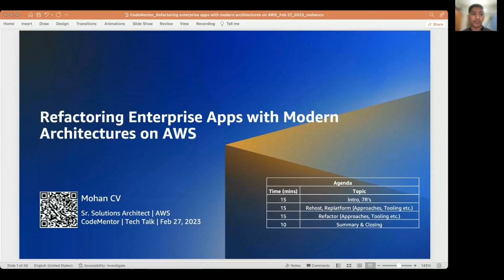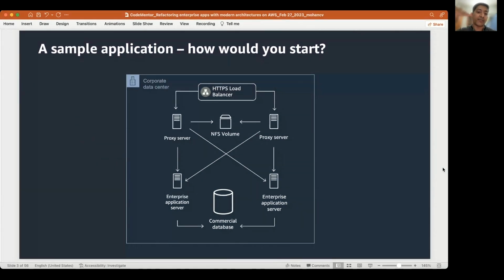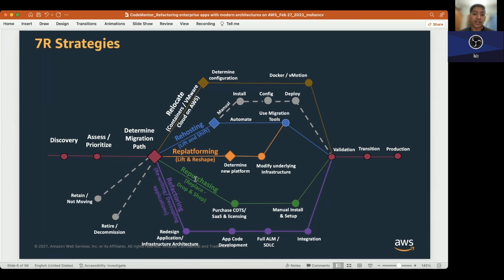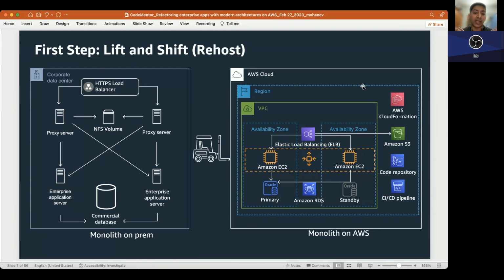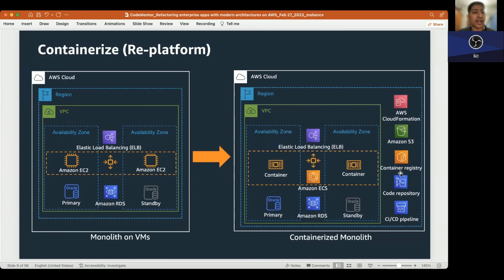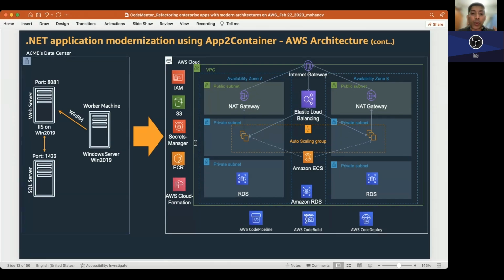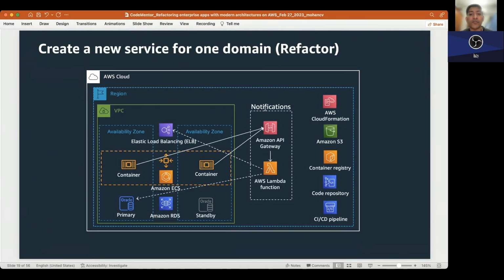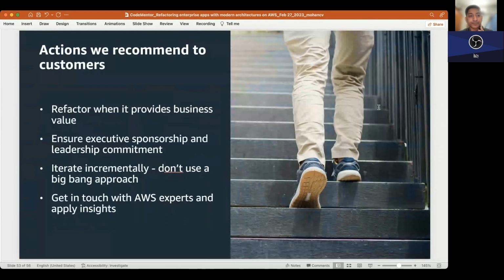Refactoring Enterprise Apps with Modern Architectures on AWS | Mohan CV | Sr. Solutions Architect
Join us for this engaging talk, in understanding best practices of refactoring traditional enterprise applications to an event based, microservices design. You will learn about various refactoring techniques used by AWS customers in optimizing their applications to take advantage of cloud native architecture components.

Many difficult problems in modern enterprise workloads can be solved with event-driven architectures. It can also be challenging to work with large amounts of data in different data stores and locations. Teams building microservices architecture often find that integration with other applications and external services can make their workloads more monolithic and tightly coupled. In this session, learn how to use event-based architecture to decouple and decentralize application components. You can use AWS messaging services to connect microservices and coordinate data flow, using minimal custom code.